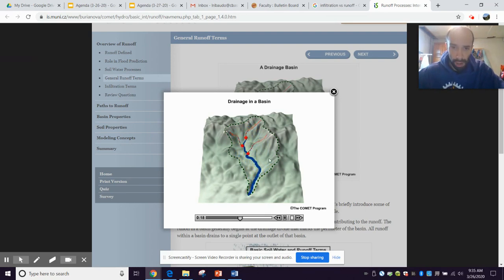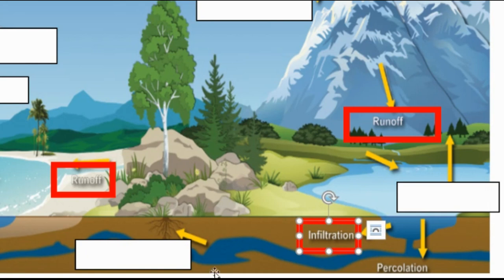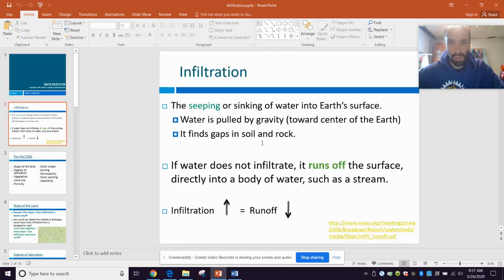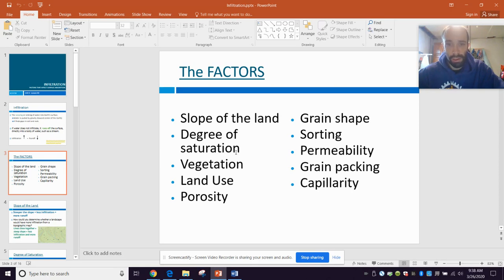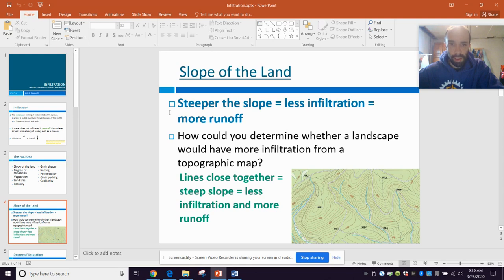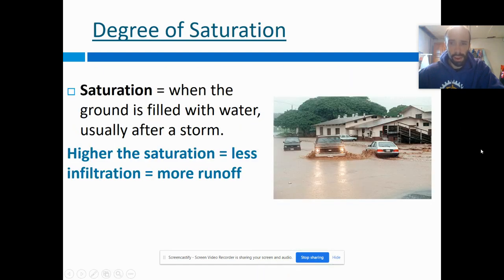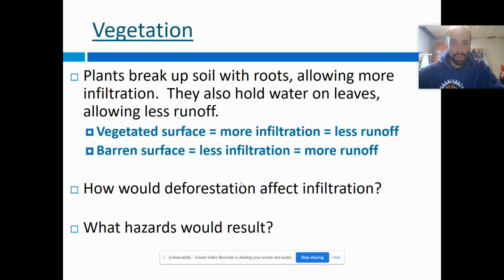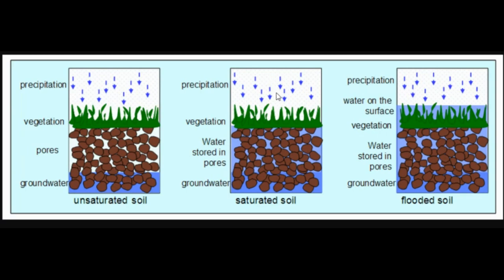Infiltration vs Runoff